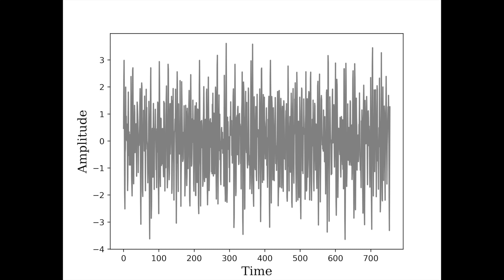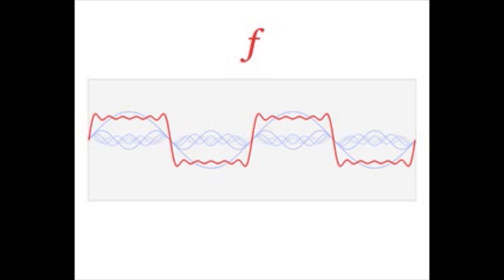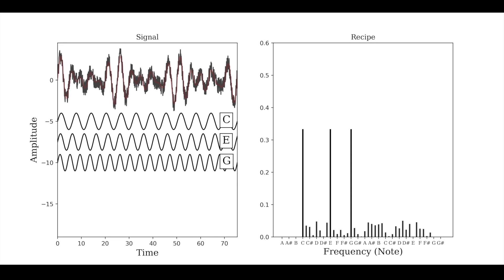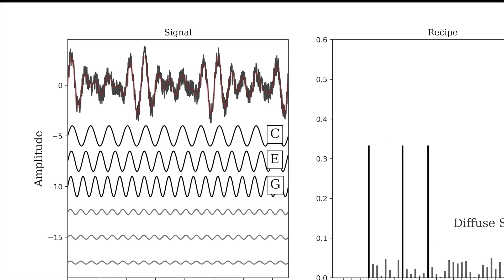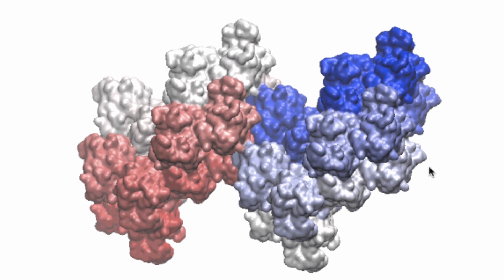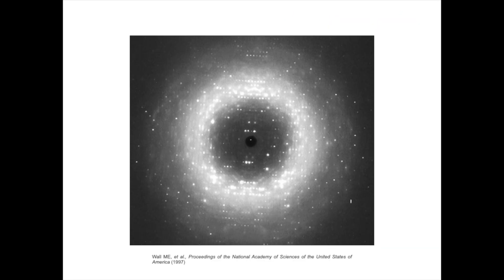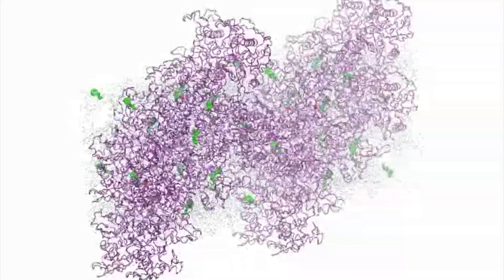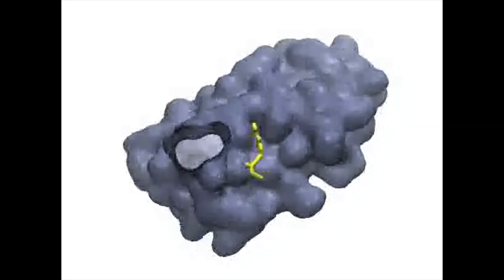Simulation of Diffuse Scattering -- David Wych (UCI)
The scattering of X-rays through proteins crystal can tell us information about the structure of the protein, and the motions of the atoms in the protein. Simulations of crystals of proteins may help to unlock the information contained in a part of the scattered X-ray image known as the diffuse intensity. A better understanding of the diffuse intensity could help to better understand protein motions that cause diseases, and design better drugs to combat them.